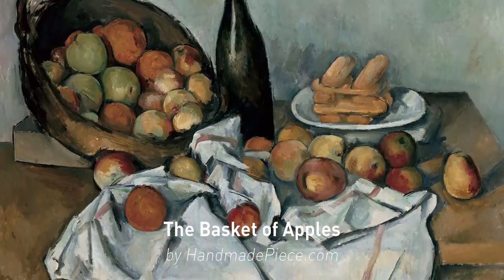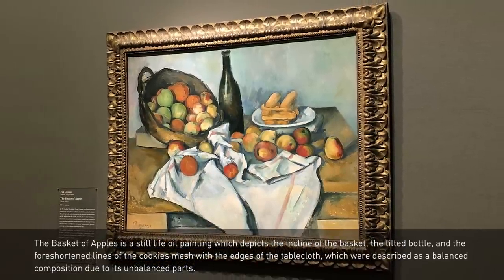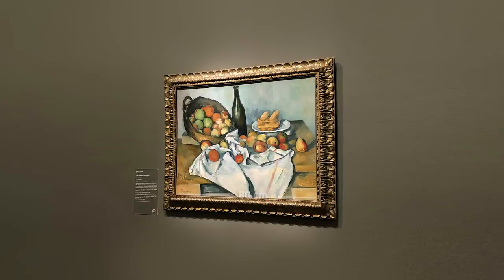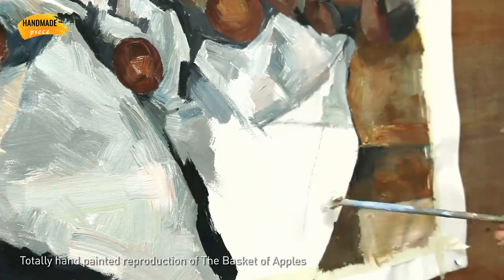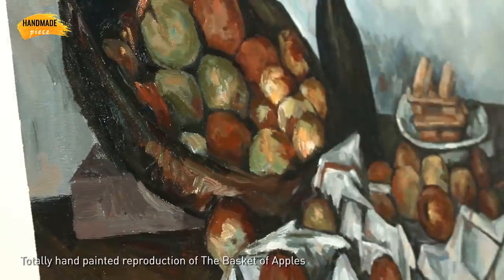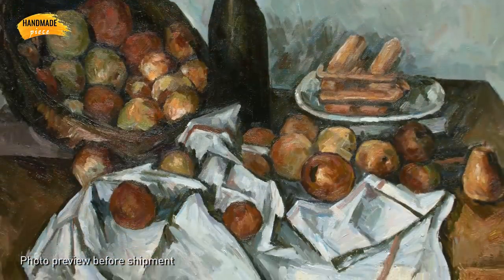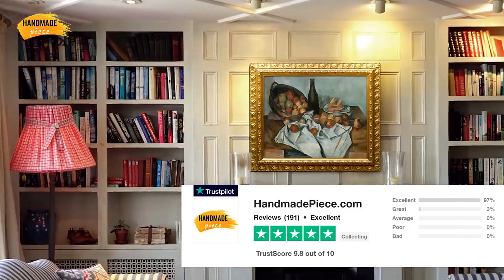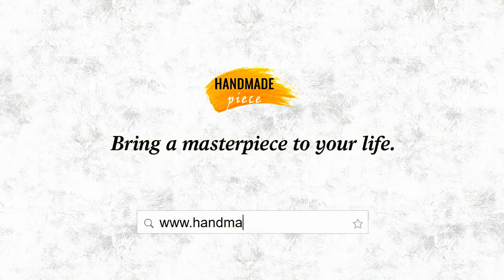The Basket of Apples - Paul Cézanne | Museum Quality Handmade Art Reproduction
Museum Quality Hand-Painted Art Reproductions by Professiona Artists. 500+ Painting Frames for Best Match.

Artwork: The Basket of Apples
Artist: Paul Cézanne
Period: Impressionism, Cubism, Post-Impressionism
Location: Art Institute of Chicago Building
Original Size: 25.59 x 31.5" (65 x 80 cm)
Year: 1895

Want to own this masterpiece? Order a painting reproduction of The Basket of Apples from here: